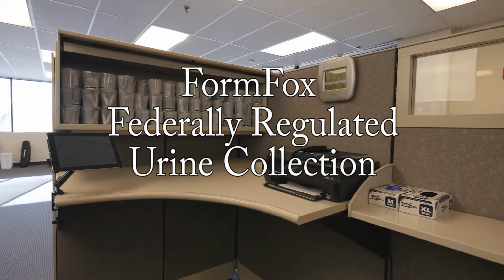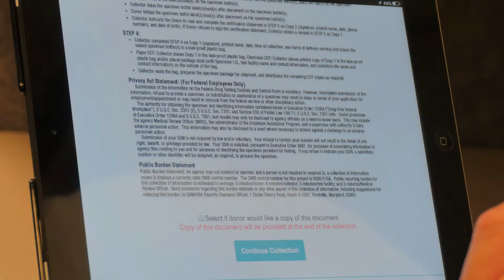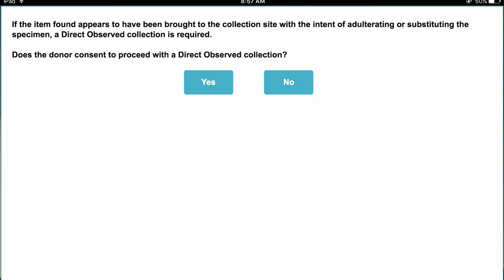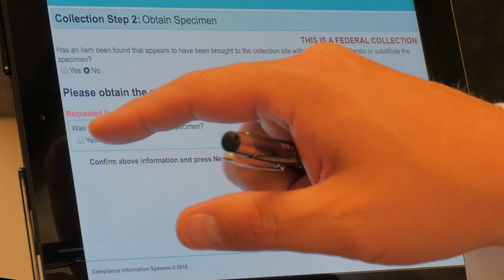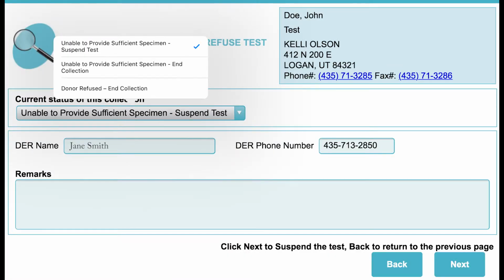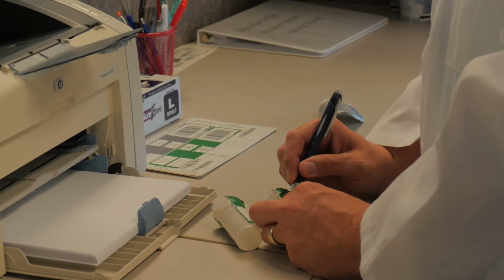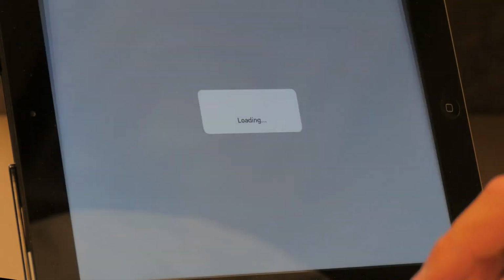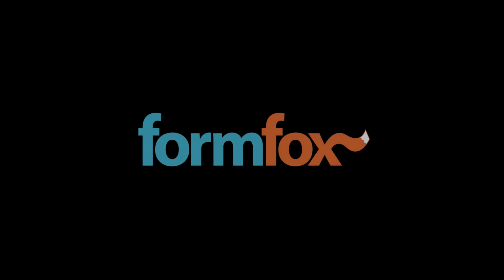FormFox Federal - iPad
How to perform a federal collection using FormFox.